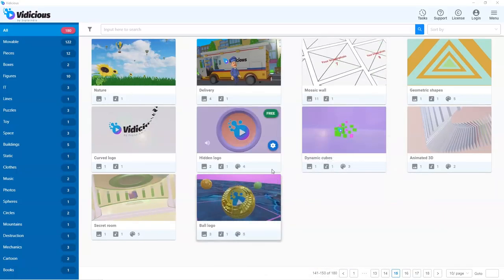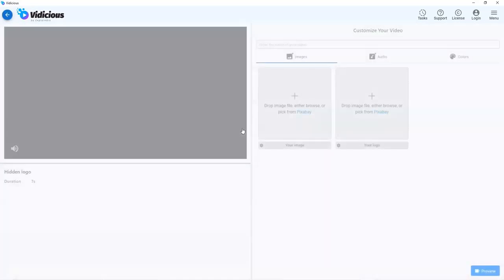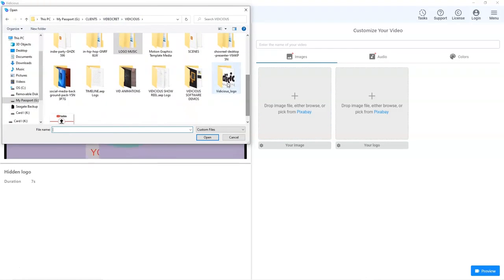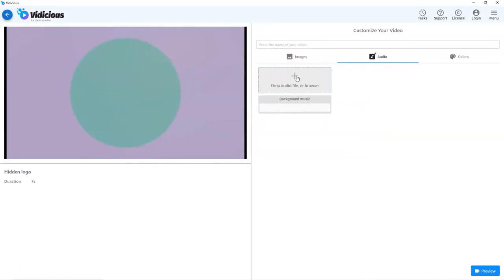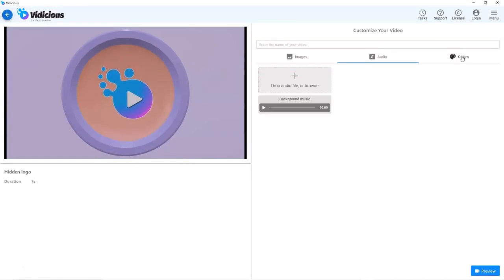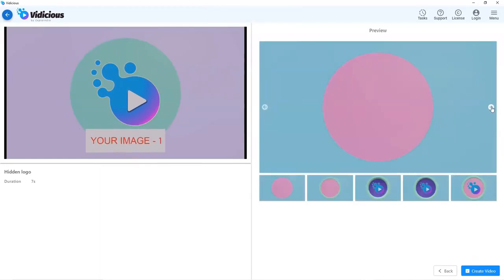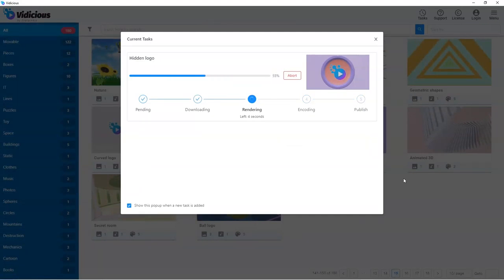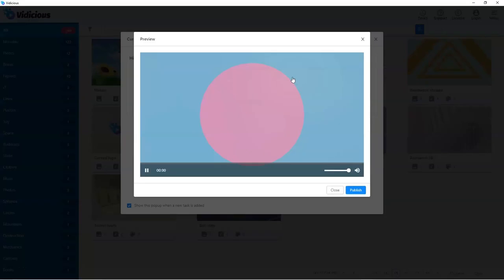Vidicious Review - An Honest Review with Demo Video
VIDICIOUS: WHAT IS IT
Vidicious is The Only App On The Market With Video Animation RDR Technology Which Produces Stunning Studio-Quality Video Animation.

Are you ready to discover the first to a market solution with proprietary RDR Technology which makes video animations like no other app without RDR Technology can make in the same way?

Vidicious is the only first powerful video app with RDR video animation technology that creates attention-commanding, studio-grade intros, deluxe logo sting animations, incredible outros, in just a few clicks.

While 8 out of 10 people purchased a piece of software or an app after watching a video, more than 500 hours of video are uploaded to YouTube every minute. Competition for viewers on Facebook and other social media is even more fierce. Video Needs Both to Command Attention Fast & to Stand Out From The Crowd That means that to be effective, your video needs both to get attention fast and to stand out from the crowd.

Stunning video animations are eye-catching and STOP people in their tracks. This is why Intros, Outros, and Logo Stings are the newest and the hottest craze in the world where people’s attention span is lower than that of a goldfish. What if I told you that with RDR Technology anyone can make stunning 3D animations just like the ones saw in a few clicks. It is possible because almost everything is already done-for-you, with the software doing all the heavy lifting for you.

But why is it that to make stunning animations you need expensive and complicated software that takes months to learn? Or even worse Hire an outsourcer and pay hundreds, if not thousands of dollars for just one video animation. Now, they have a new solution called Vidicious.

It Is Easy To Create Your Next Video Animation:

Step 1: Choose animation: Select from 50 pro templates.
Step 2: Customize: Add logo, audio, and colors depending on a template.
Step 3: Generate. Export video to your computer.